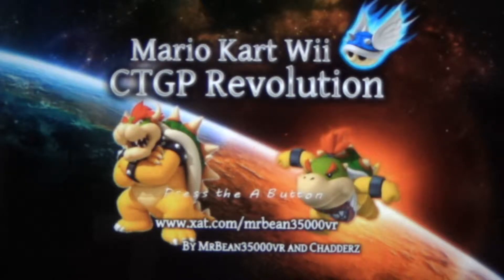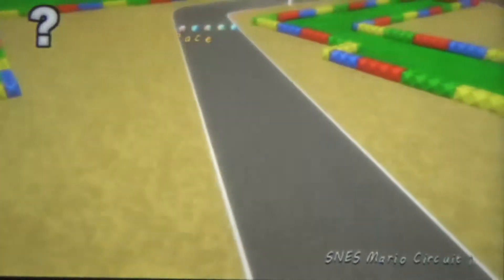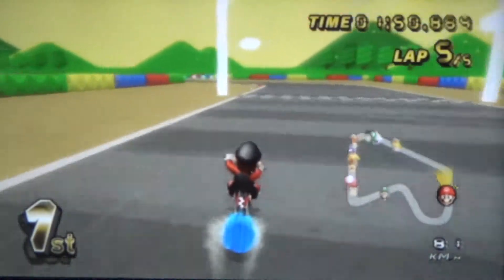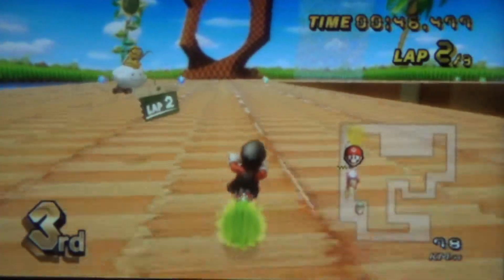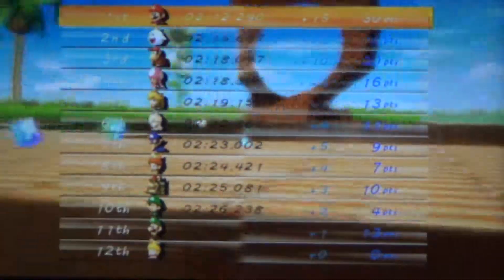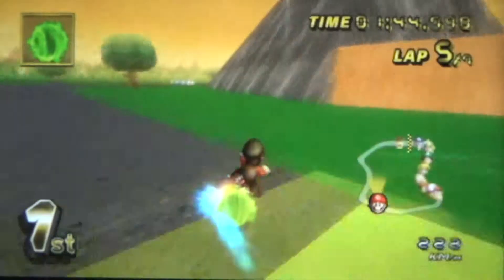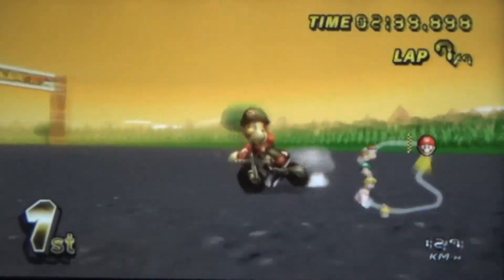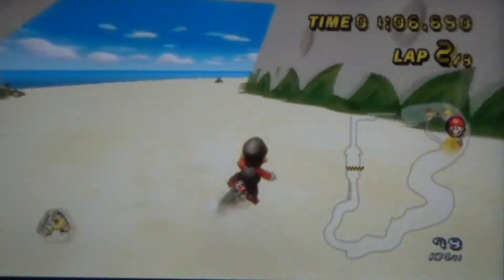CTGP Revolution 1.03 Part 6-Fake Item Cup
In this video I complete the deceptive Fake Item Cup, which is named after a lie for some reason. This cup consists of:

SNES Mario Circuit 1
Green Hill Zone
Sunset Circuit
DS Cheep Cheep Beach

Expect the next custom cup soon!